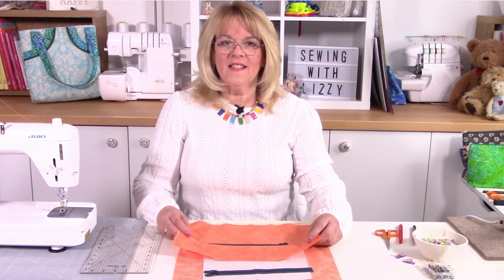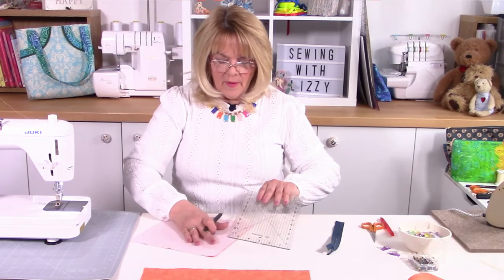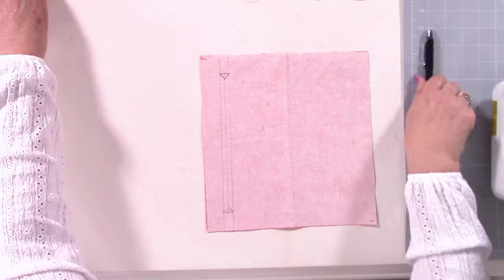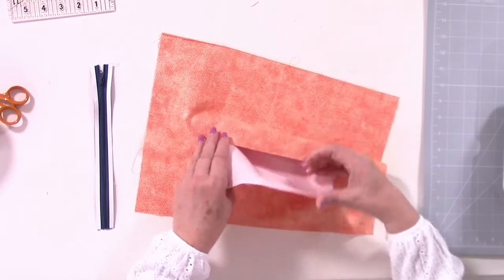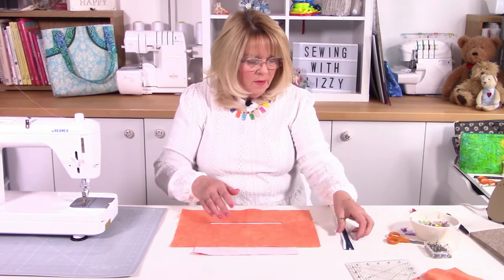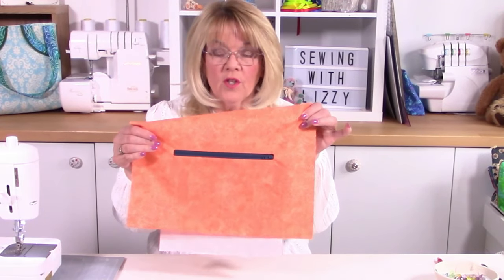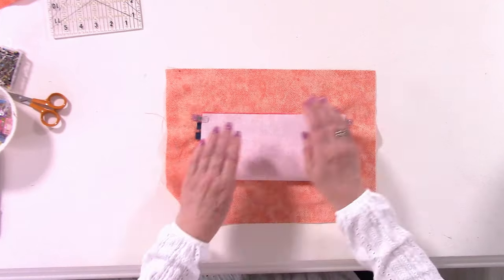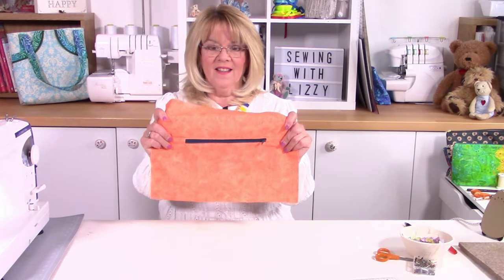sewingtube - Stitch Easy - Tech #6- stitching a zipped pocket - Lizzy Curtis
Perfect for the beginner or the curious... This Stitch Easy video, part of the BE KIND series is just for you. Nothing complicated here, but oh so useful. This is one way to stitch a zipped pocket into the centre of your project.  others types I will cover in later episodes. So have a little watch and practice yourself and see!

Comments are switched off as part of the BE KIND series. Because of the amount of questions I am asked in this series I cannot answer them all. So comments off are a sensible option. Or leave your suggestions on what else you would like to see me demonstrate.  Thank you x